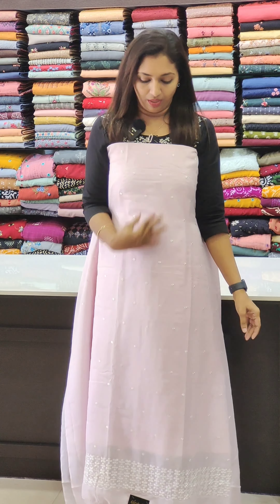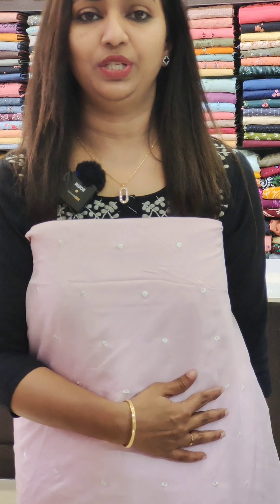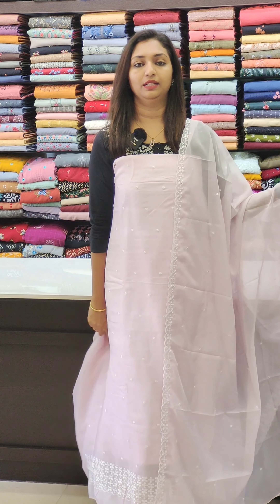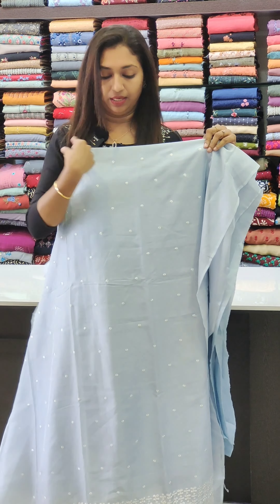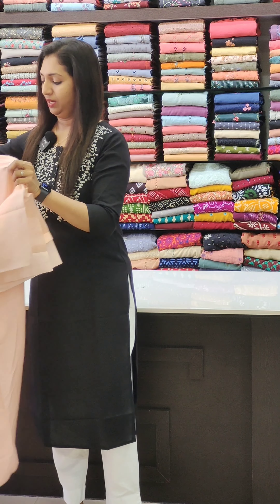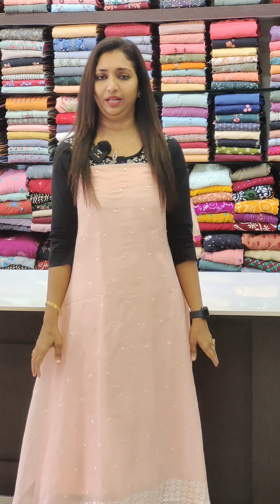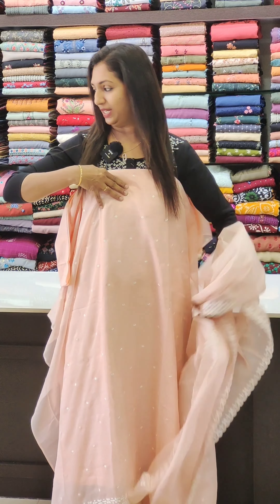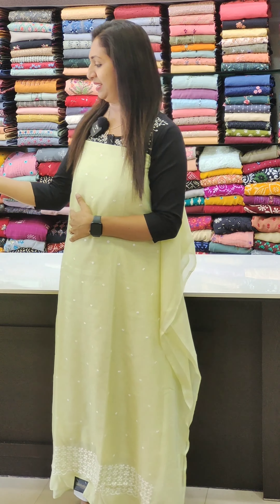SOFT ORGANZA UNSTITCHED SUITS || 𝐕𝐈𝐃𝐄𝐎#2432 || 𝐆𝐋𝐈𝐓𝐙𝐈𝐍𝐃𝐈𝐀 FASHIONS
Tripunithura : -

GlitzIndia Fashions,